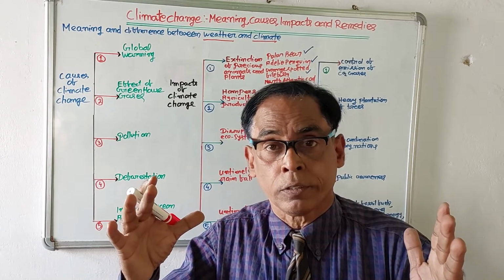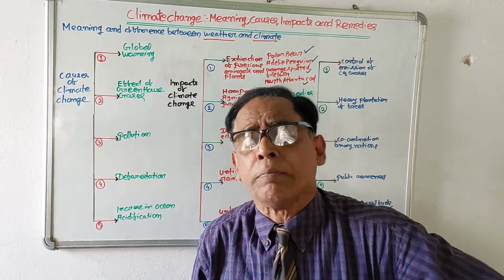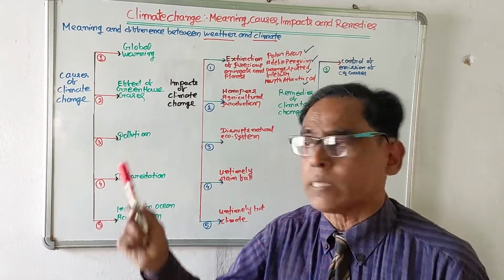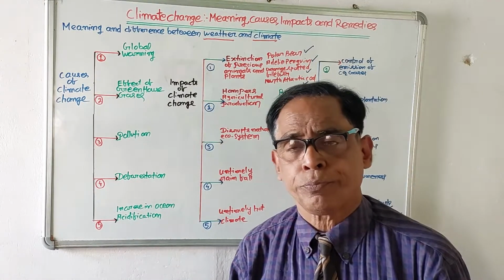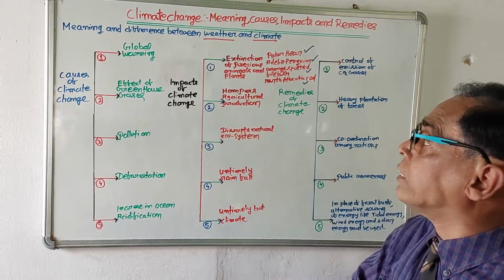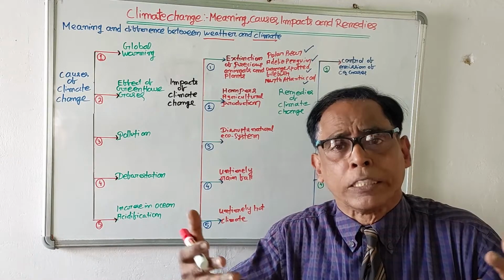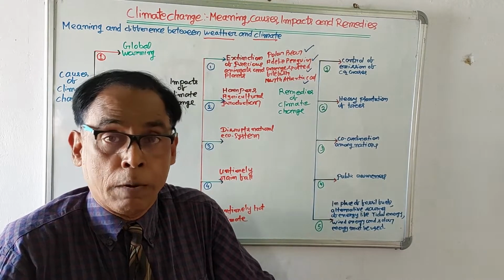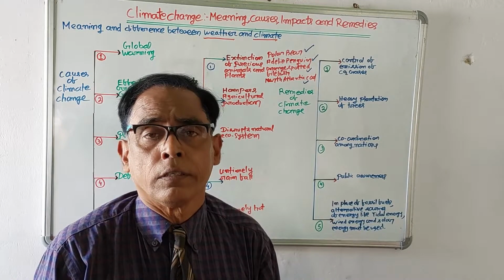163)Climate change:Causes,Impacts and Remedies.